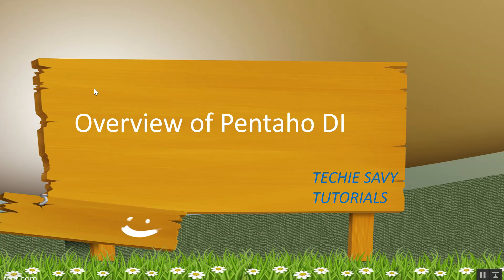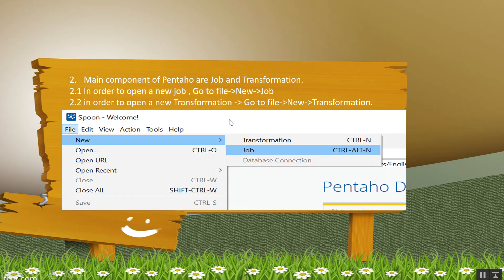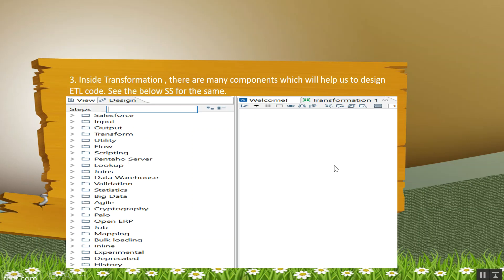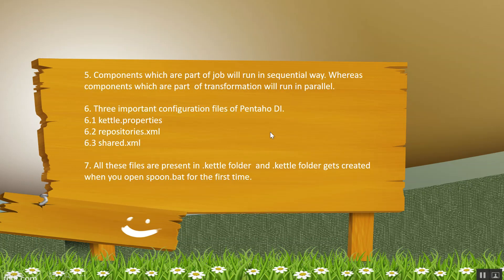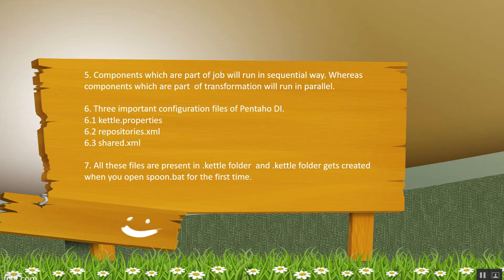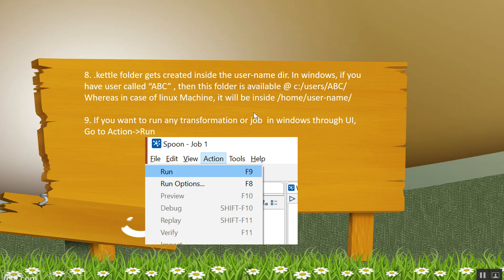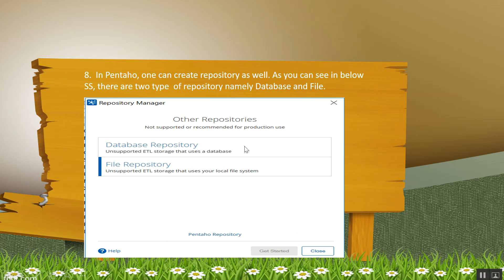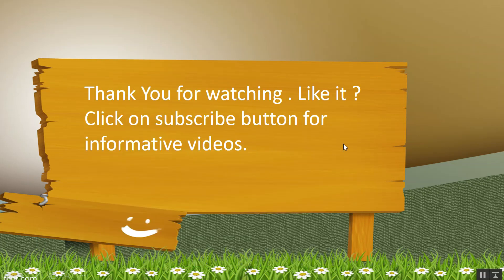Overview of Pentaho DI